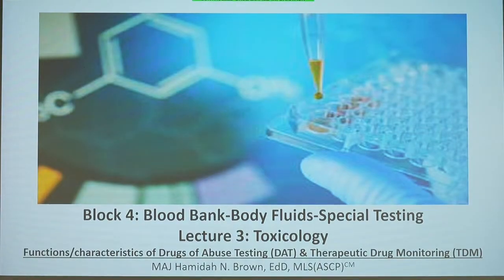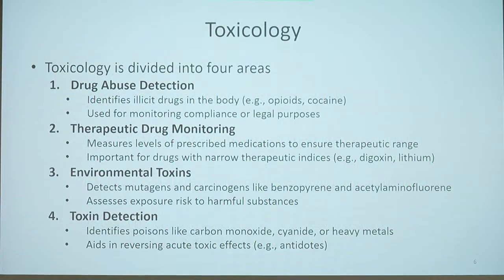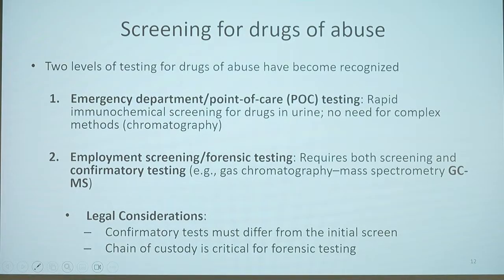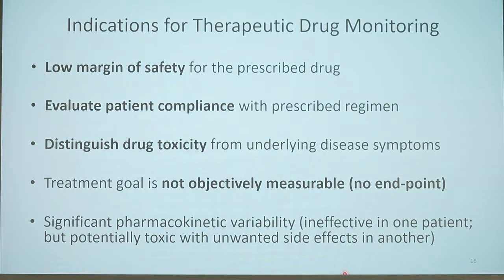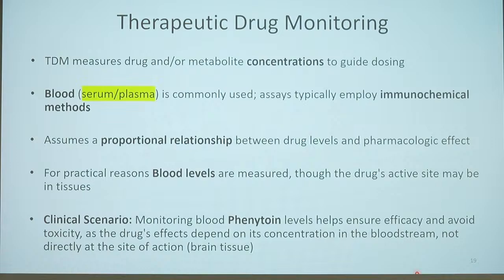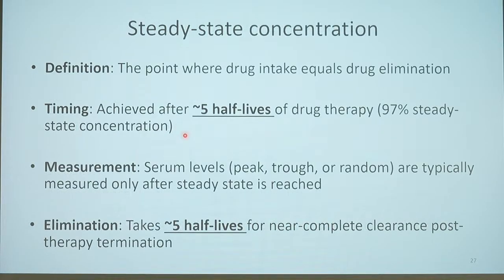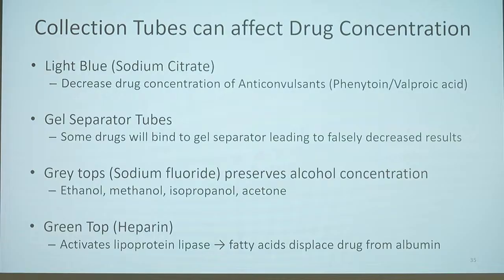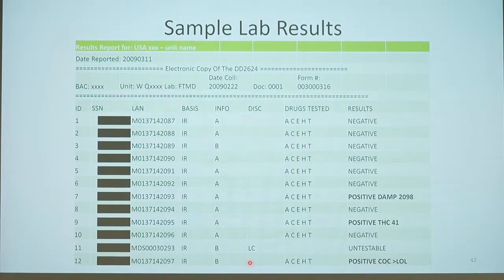Clin Lab 4.1